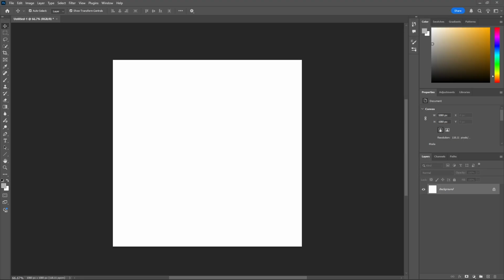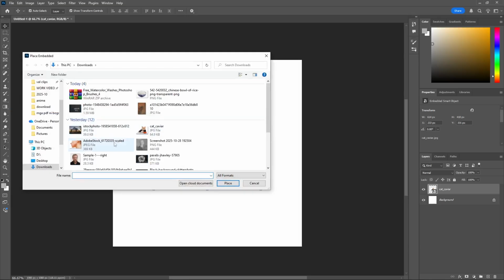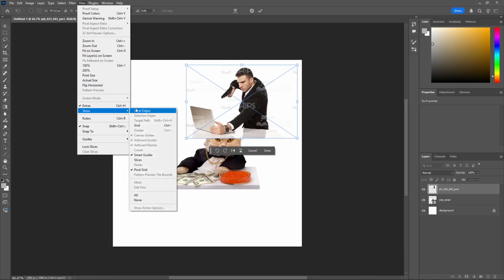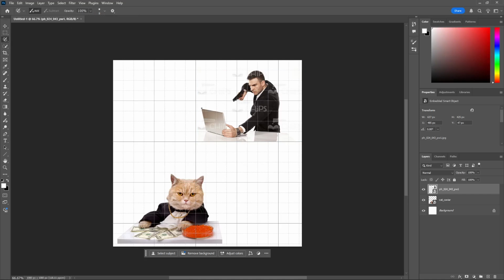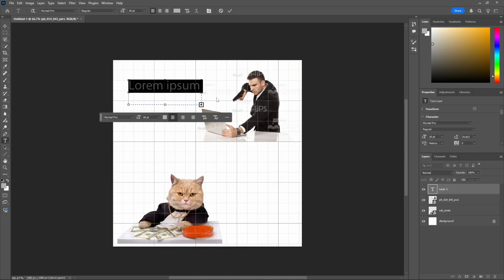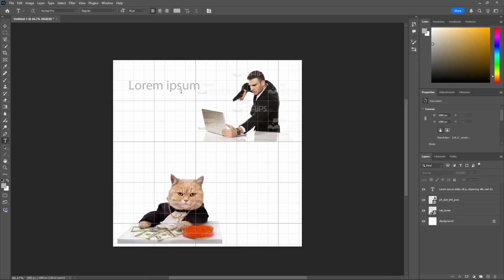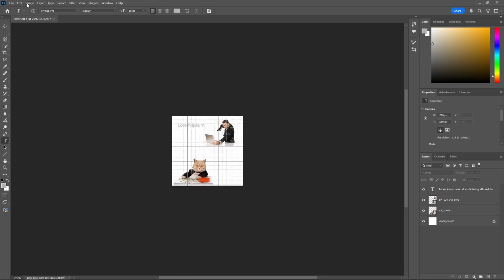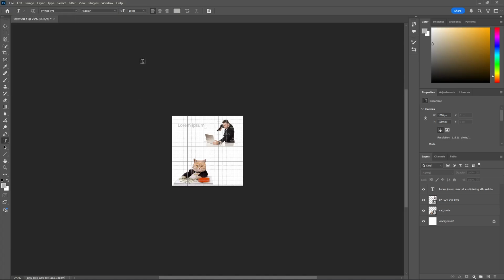How to Create a Moodboard in Photoshop [2026 Full Guide]